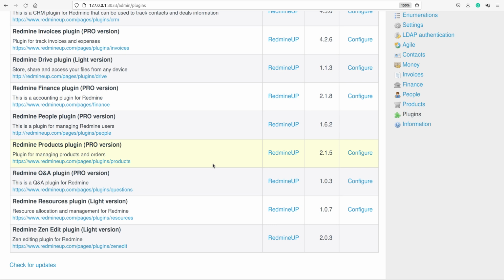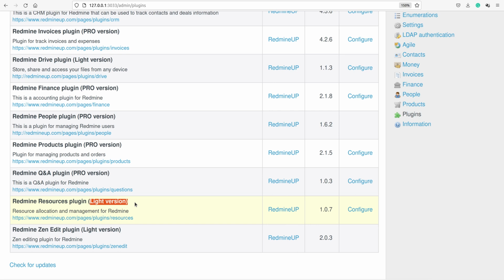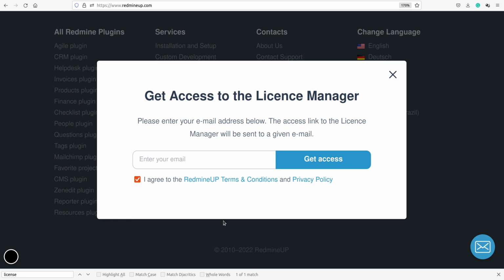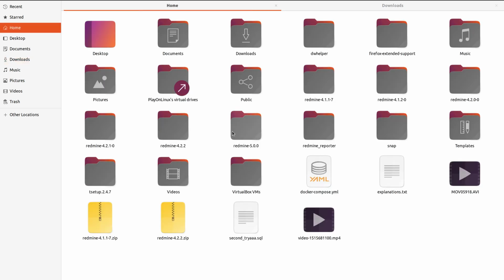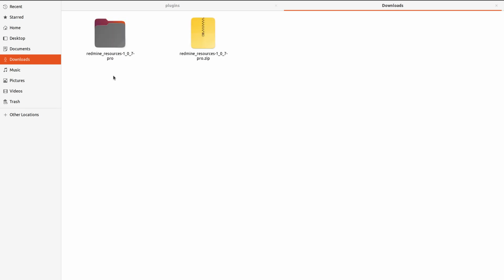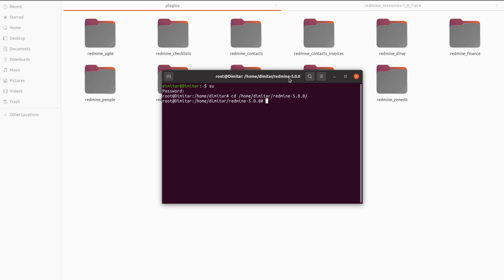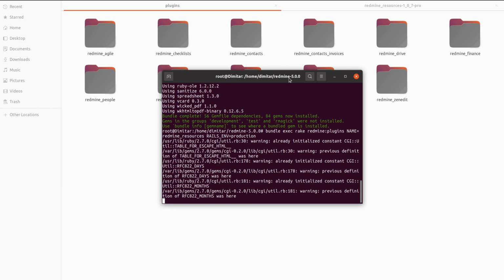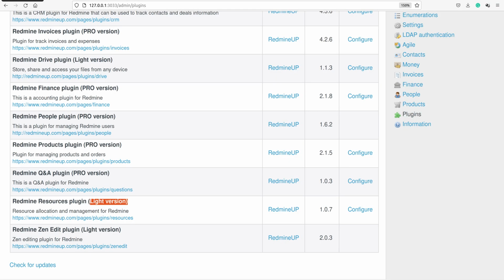Upgrading the Redmine Resources plugin from light to PRO version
This video demonstration will show you step-by-step how to upgrade your RedmineUP Resources plugin from Light to the PRO version.